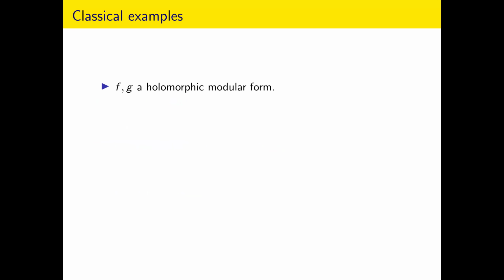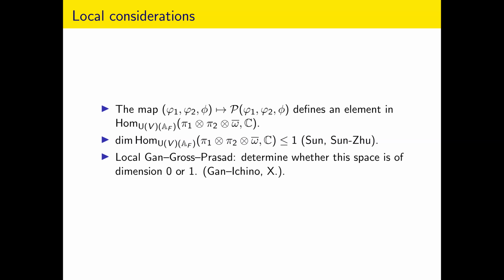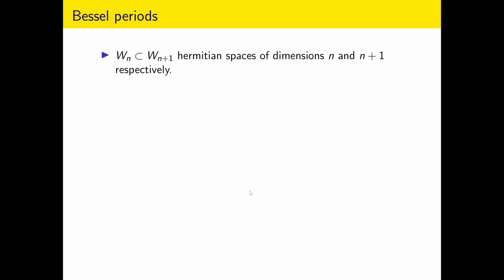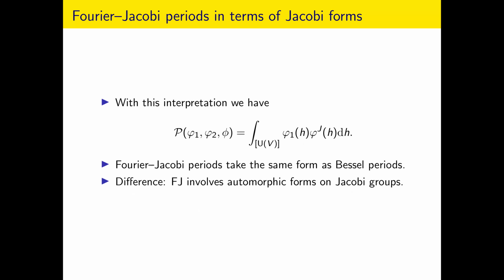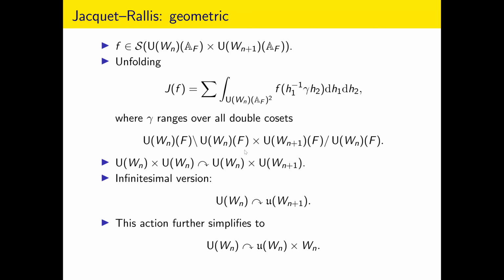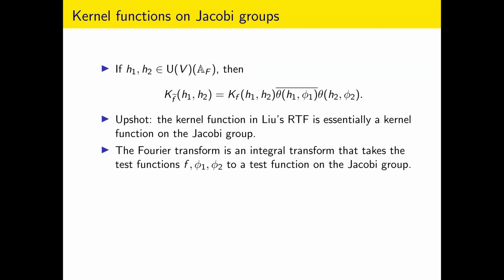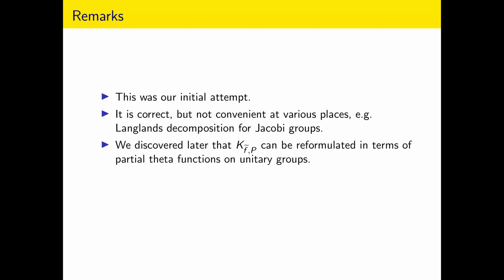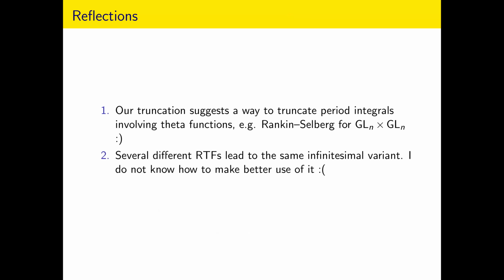Hang Xue (University of Arizona) - Fourier-Jacobi periods on unitary groups